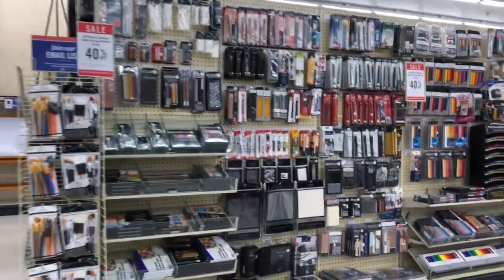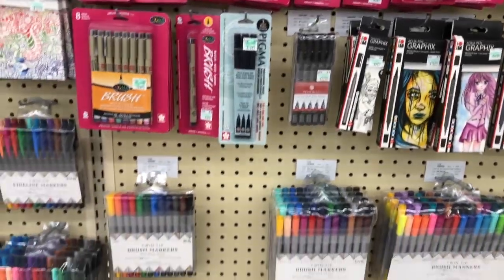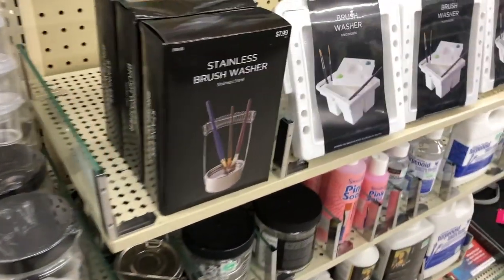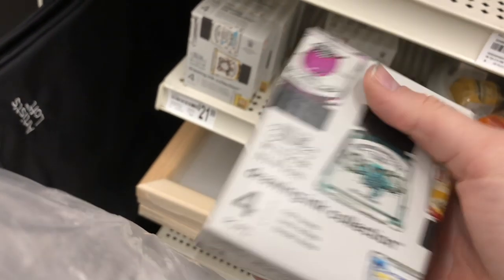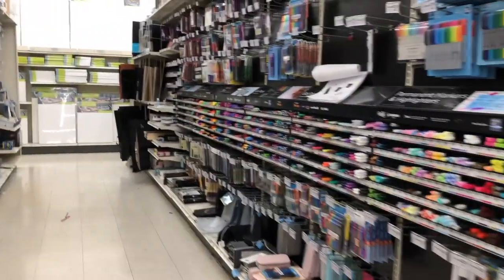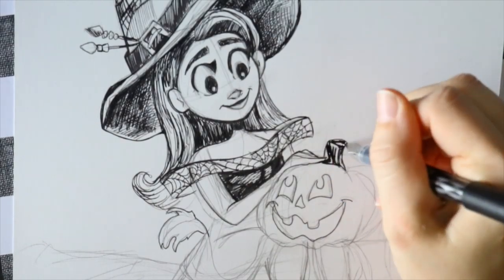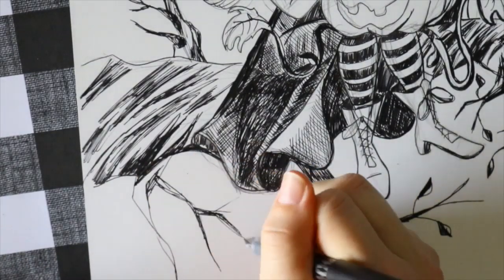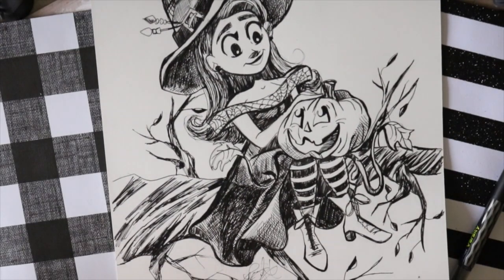SHOPPING FOR INKTOBER 2019 SUPPLIES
Two of my favorite stores for any art supplies are Hobby Lobby and Michaels. I'm more partial to Hobby Lobster though. You never realize how many inking supplies they have until you walk in and look for the inking supplies. A lot of my favorite inking tools can be bought at both stores, as well as Amazon.

Please note that you do not need to have fancy art supplies for inktober! I use a simple Bic ball point pen for most of my cross hatching in my inktober doodles!

And I do apologize for saying digital art doesnt count for Inotber, Jake said it did, he is the master.